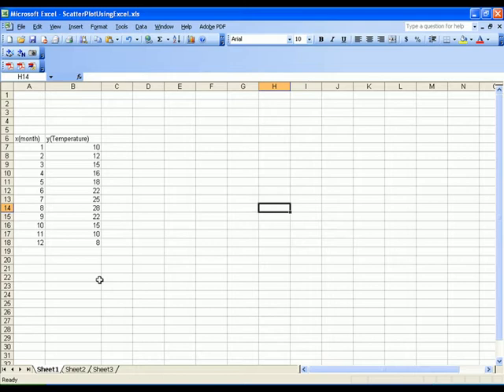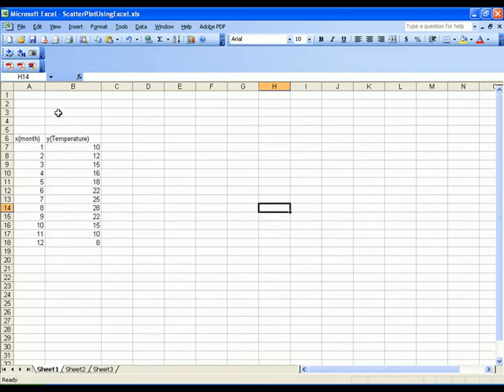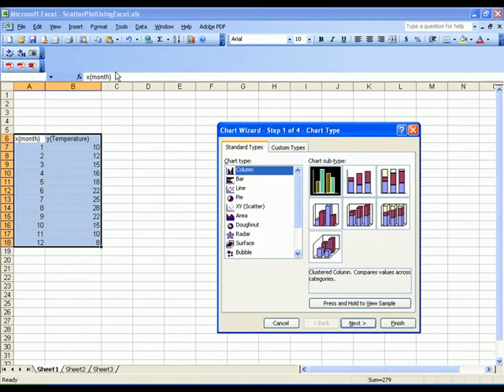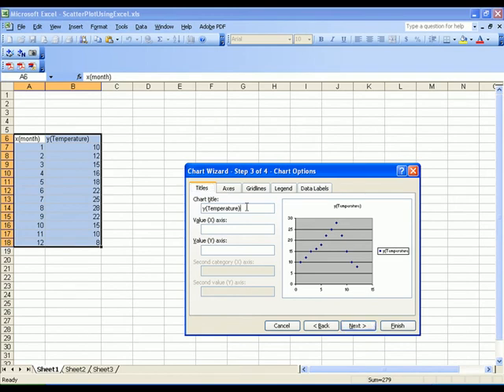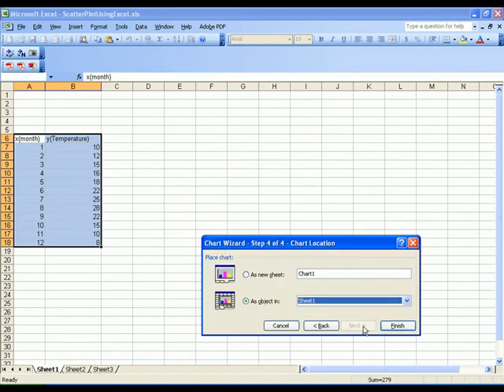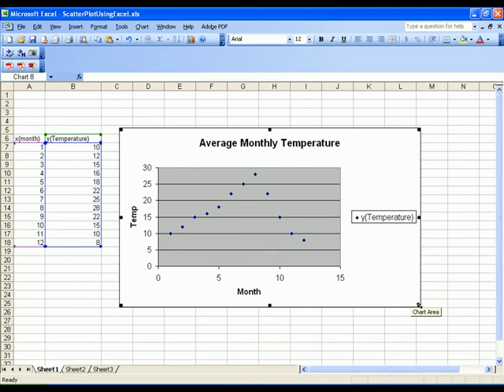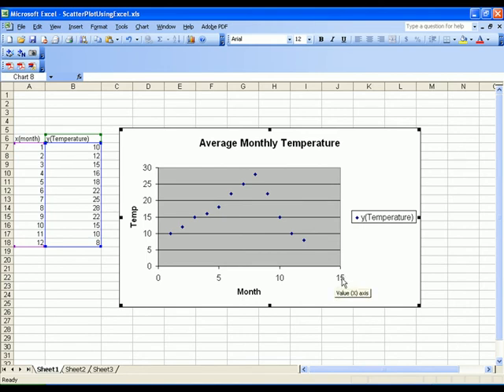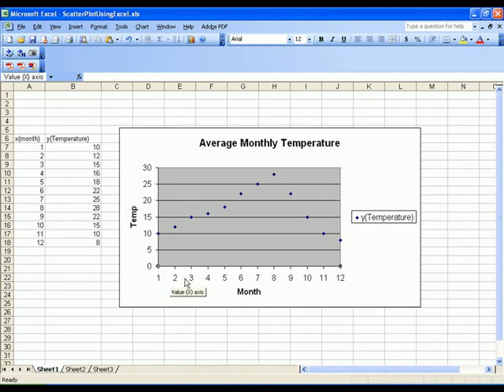Creating a Scatter Plot Using Excel